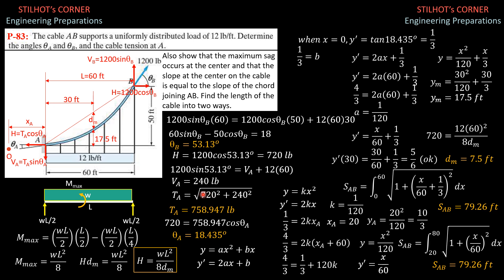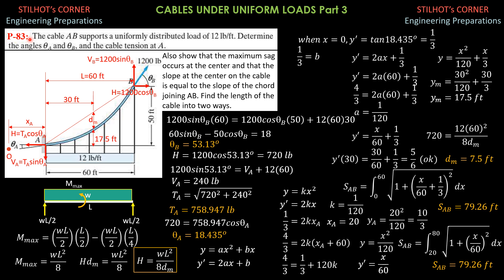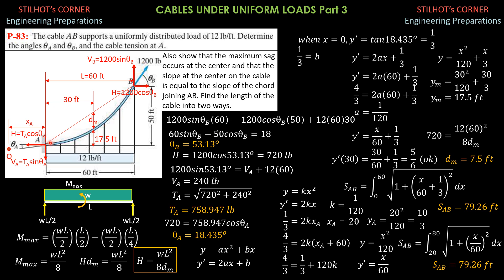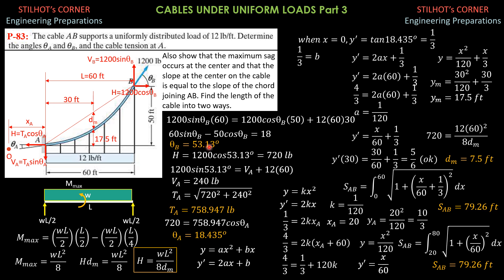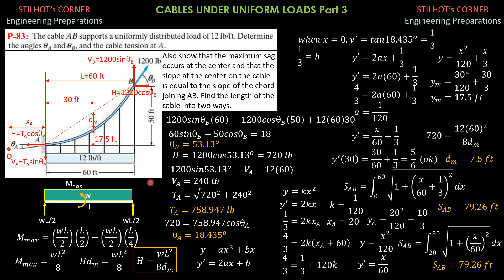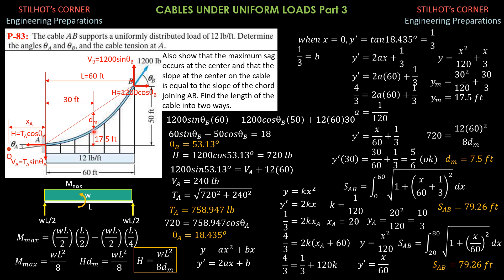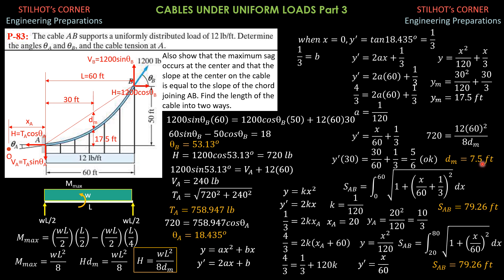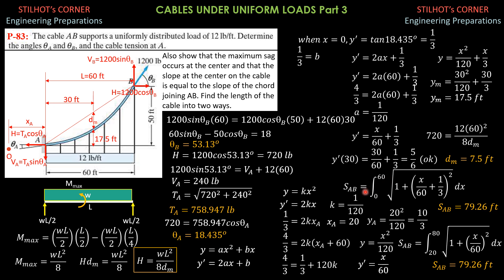CABLES UNDER UNIFORM LOAD PART 3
This video presents solutions to a problem on cables under uniform load.